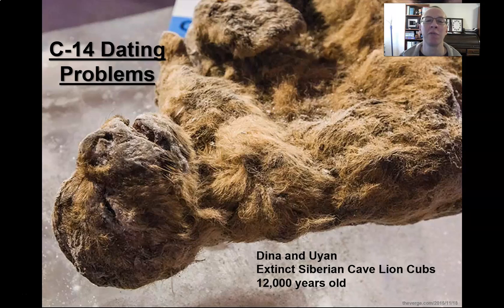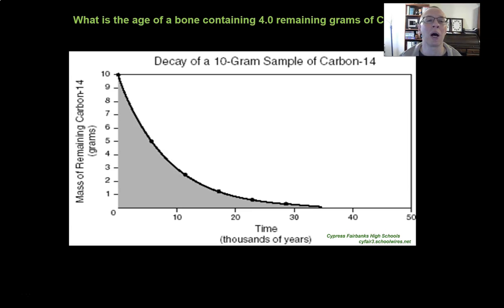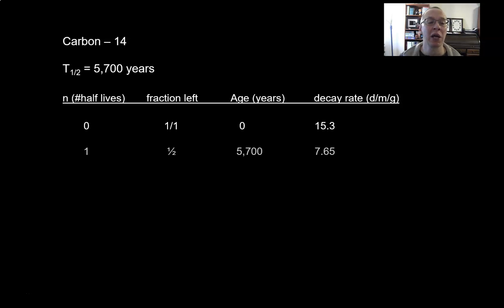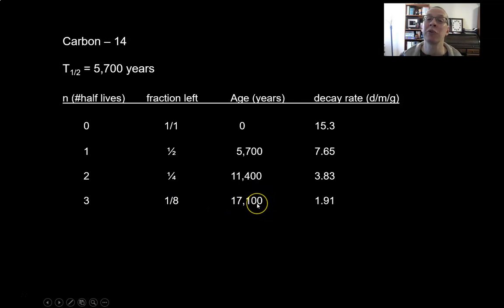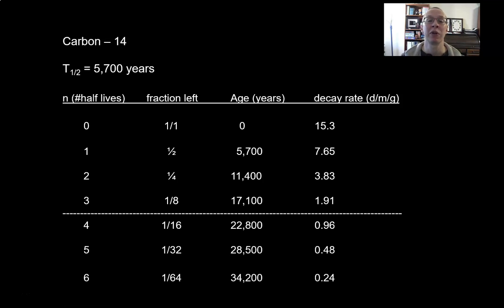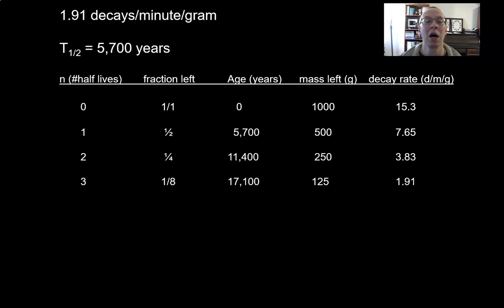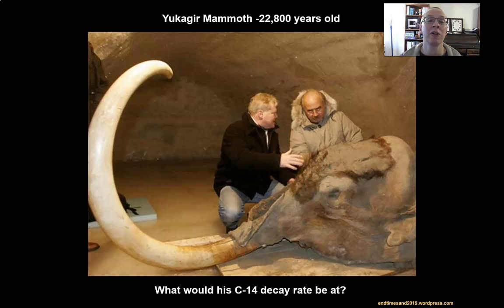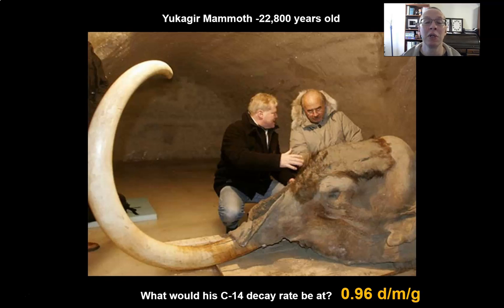13 C-14 Dating Problems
Using a data table to solve basic C-14 half-life problems